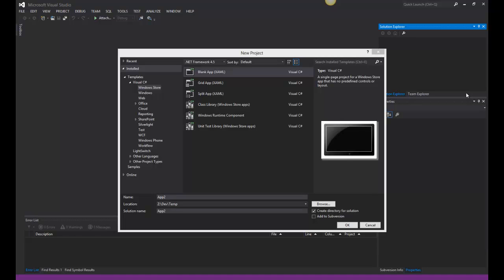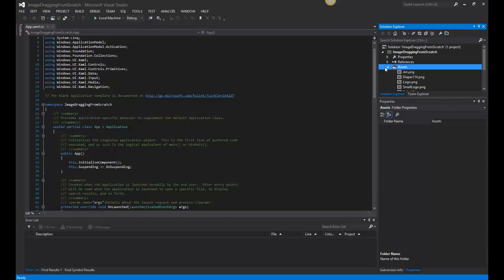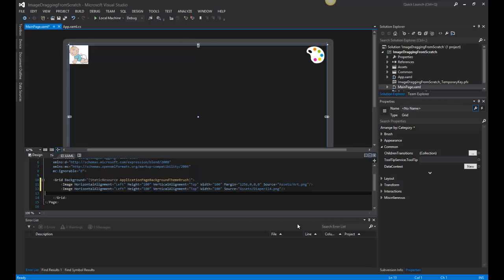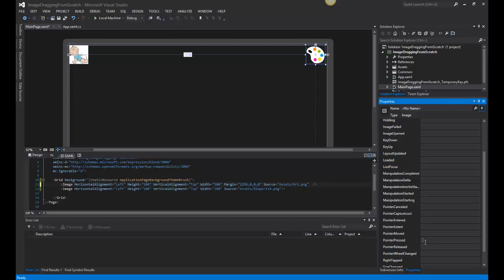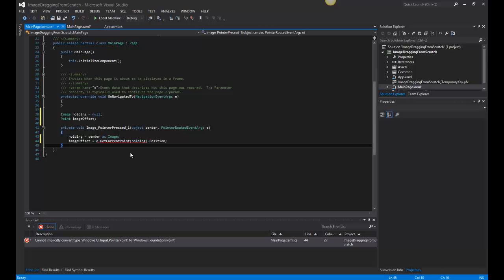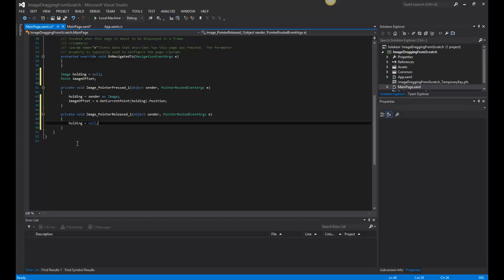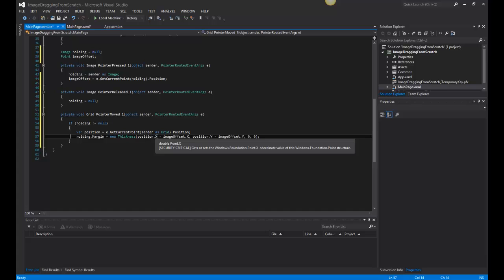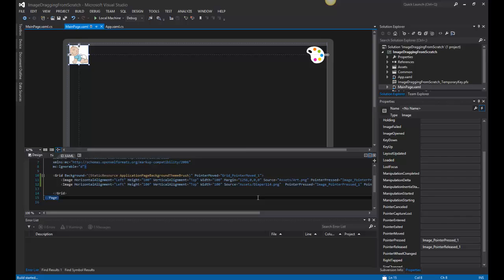Windows 8 From Scratch - Image Dragging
Learn how to enable the dragging of images in a XAML and C# application.  This video starts from a brand new project and walks your through the steps of creating draggable images in your application.